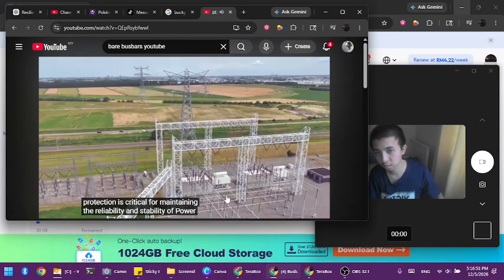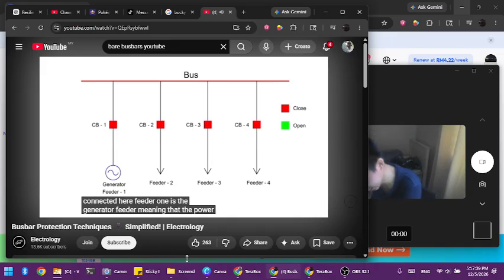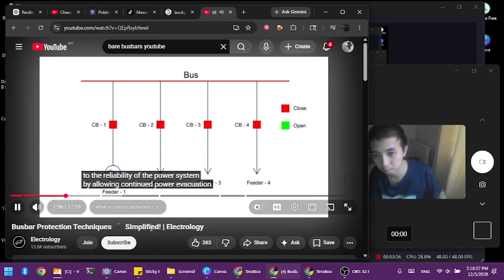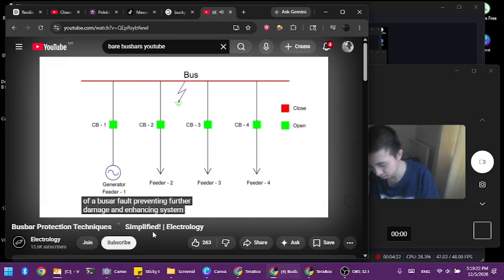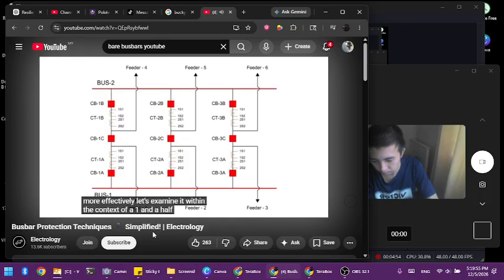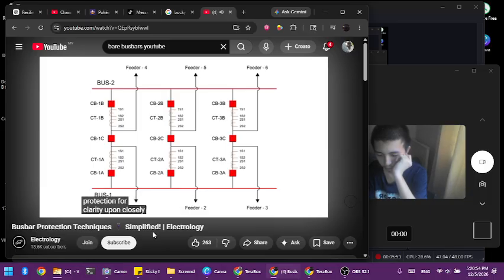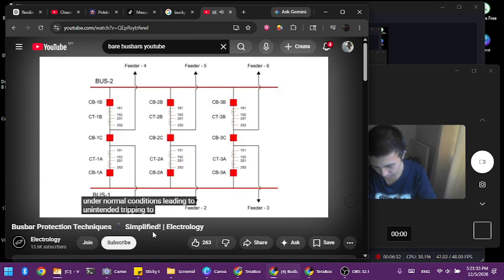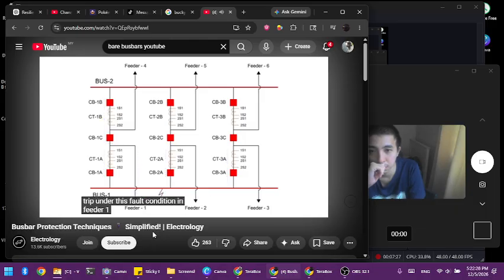VOD #8: Learning protection & disaster prevention of bare busbars for job hunt to create Resilience.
Official New Series — Episode 8 — Job Hunt to find a job to "save bankrupt companies", (whatever that means) — Learning protection & disaster prevention of bare busbars